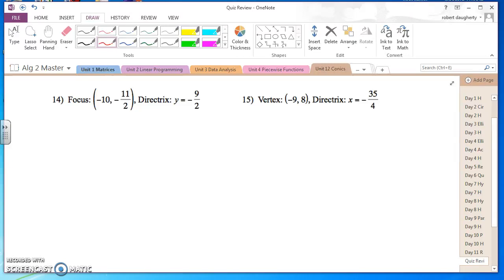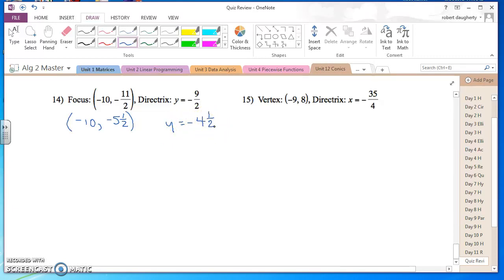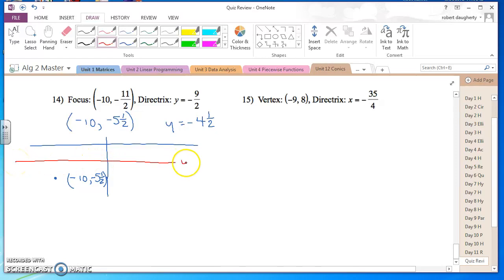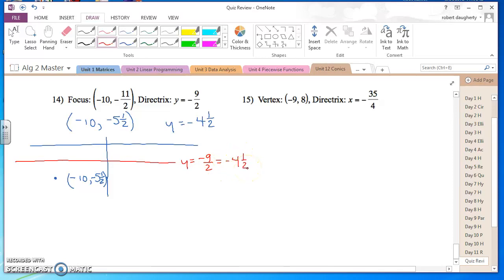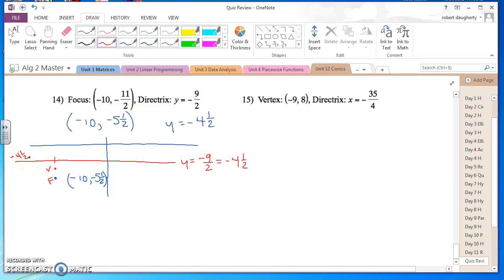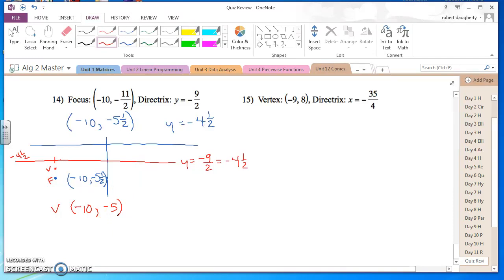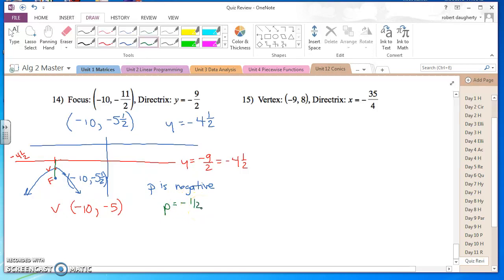Hyperbola/Parabola Review 14